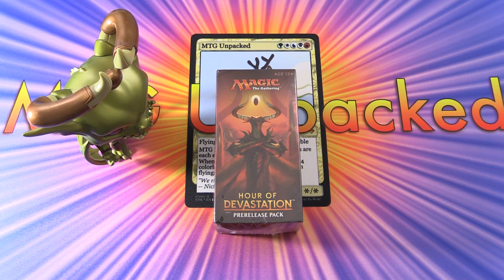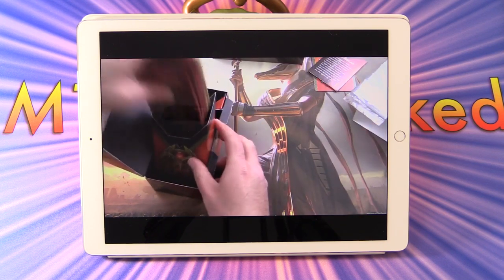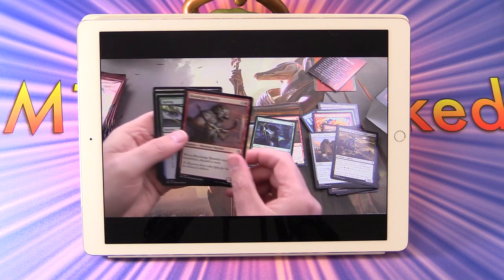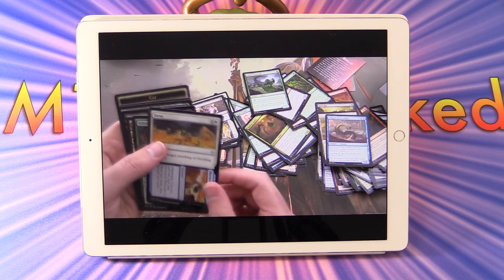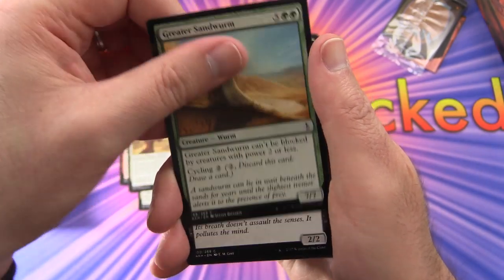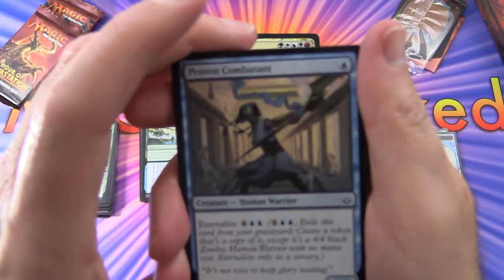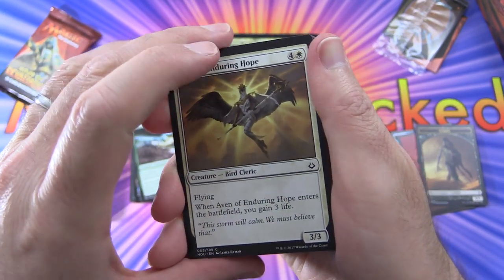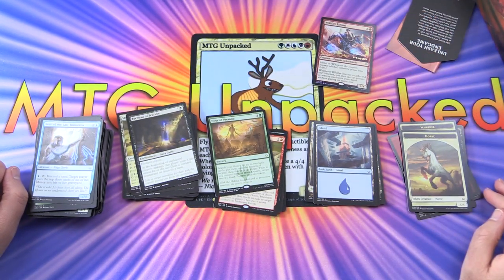Reacting To My First YouTube Video 2 YEARS LATER!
To celebrate the two year upload anniversary of the channel, we take a stroll down memory lane as I react to my first video here on MTG Unpacked! We also get hosed by another Hour of Devastation Prerelease Pack! Ah, good times😁